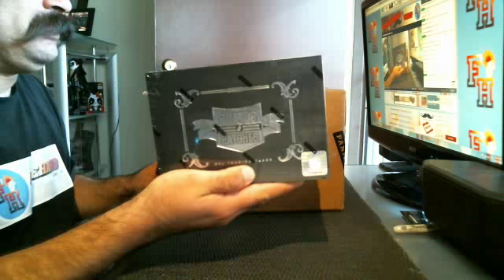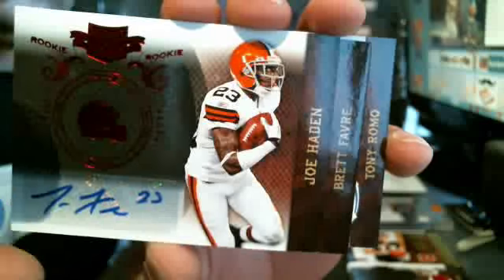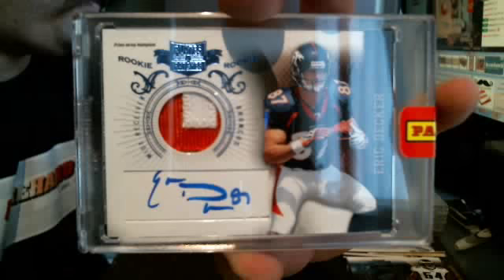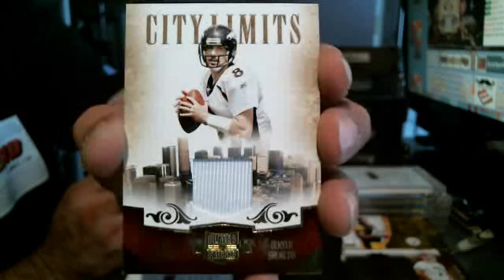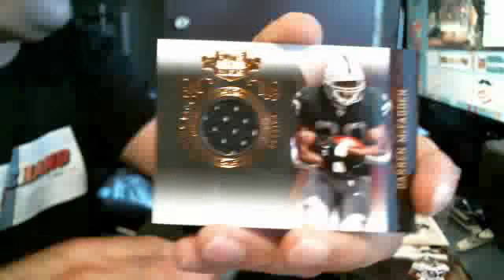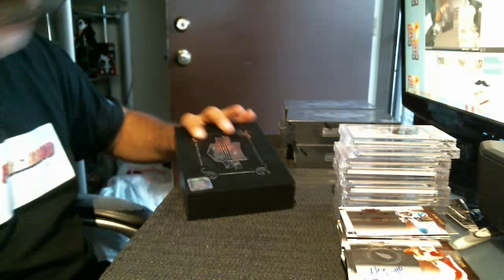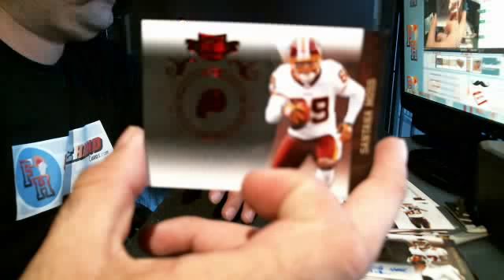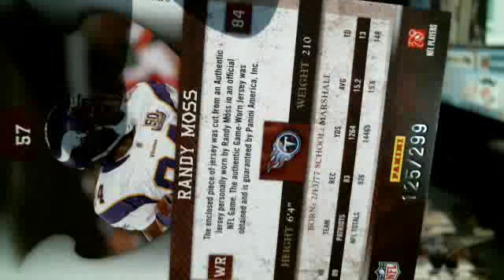2010 Panini Plates & Patches Football 15 Box Case Break #1